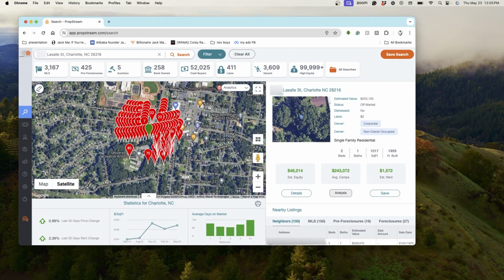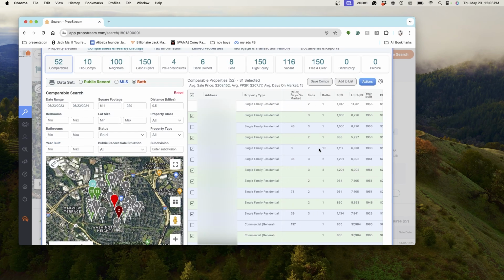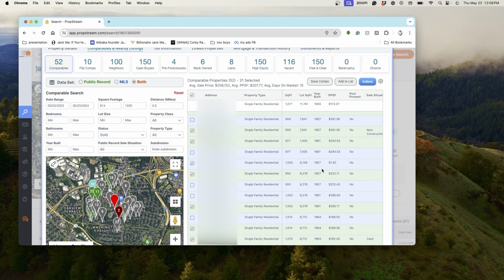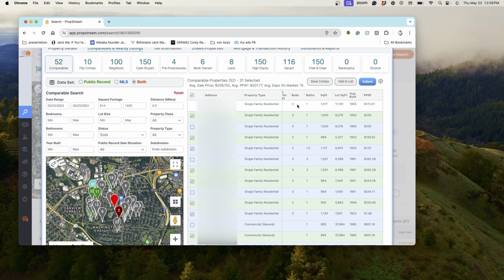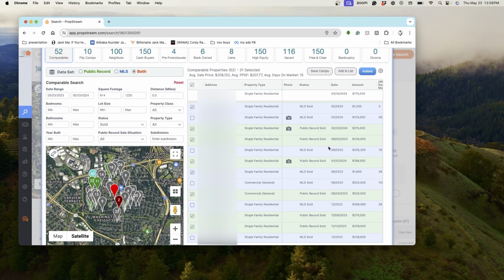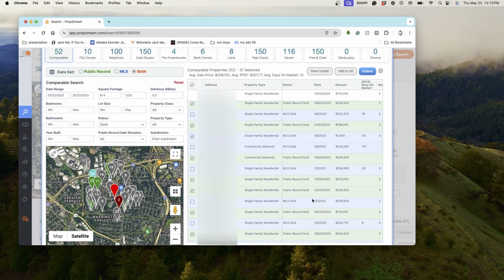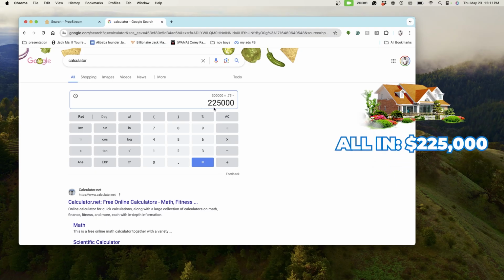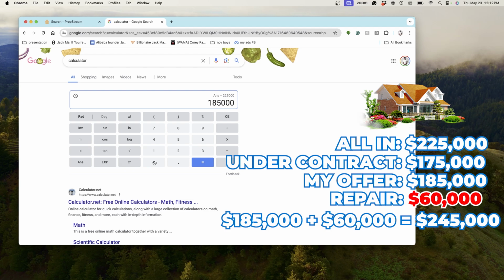How I Made $10K in 2 Weeks: Breaking the 70% Rule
In this exciting video, I reveal how I made $10K in just 2 weeks wholesaling houses by breaking the conventional 70% rule in real estate investing. Watch as I walk you through my unique approach, share insider tips, and demonstrate the strategies that led to this incredible profit. Whether you're a seasoned investor or new to the game, this video offers valuable insights that can help you rethink traditional methods and boost your earnings.

Free Short Training to Learn how to make $10,000 -20,000 a month

00:00 Introduction
00:25 Comparables
01:44 Functional Floor plan
03:52 purchase price
04:12 70% Rule
06:32 Cash buyer/Contractor